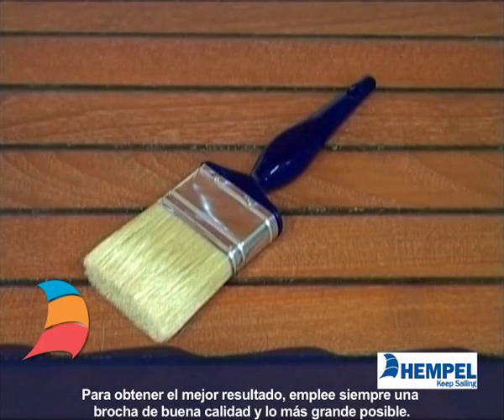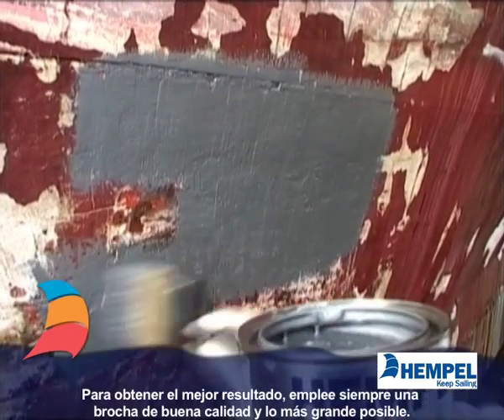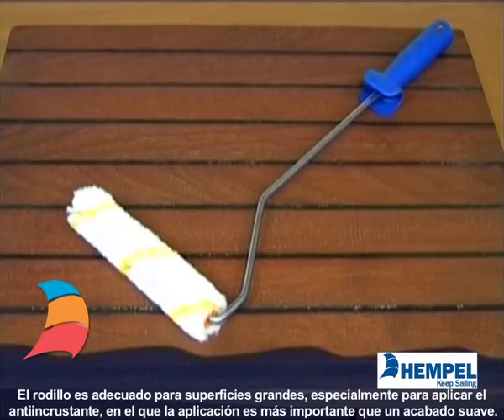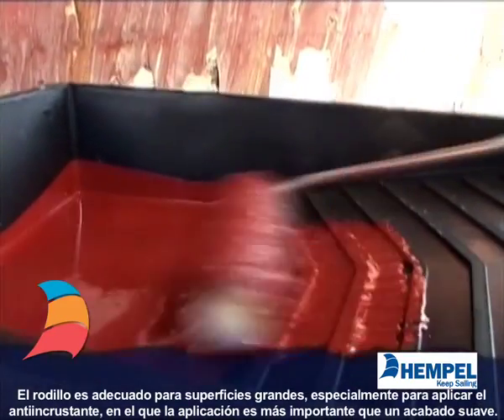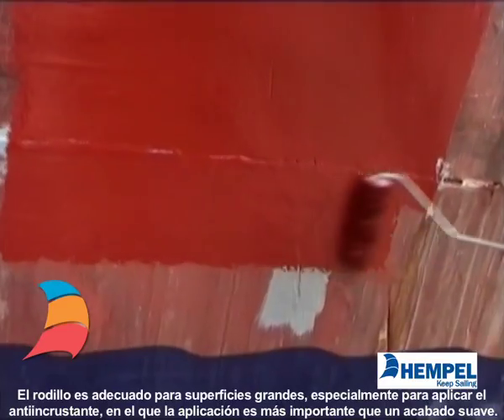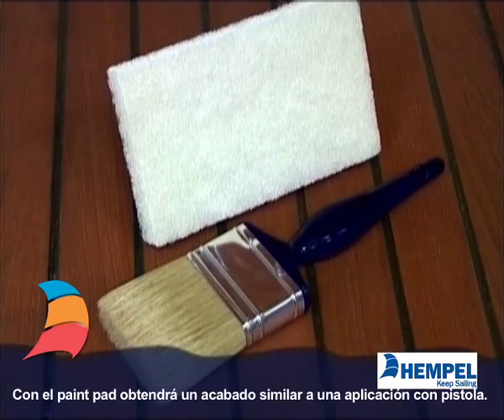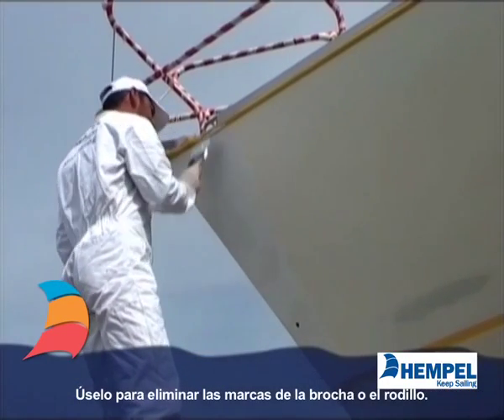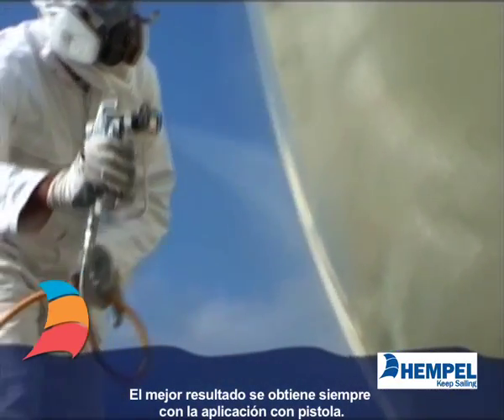3. CÓMO ELEGIR LAS HERRAMIENTAS Y EL EQUIPO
Antes de comenzar el proyecto de pintado hay que equiparse siempre con vestimenta y equipo de protección.
En este vídeo se explica qué herramientas se utilizan para los distintos trabajos de pintado.